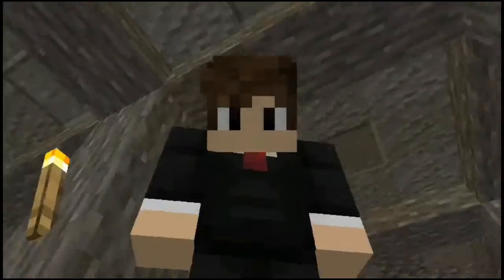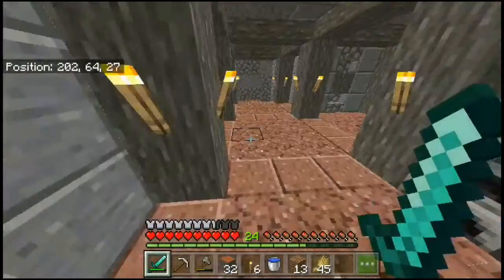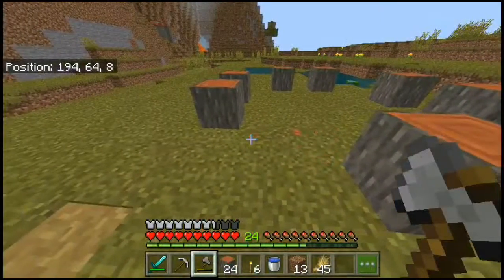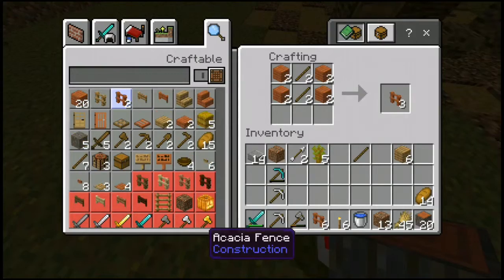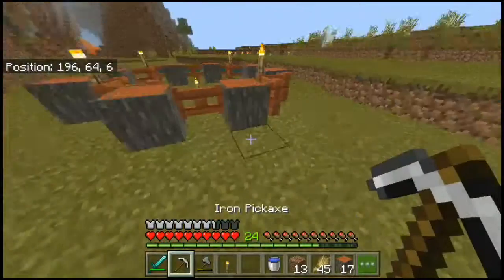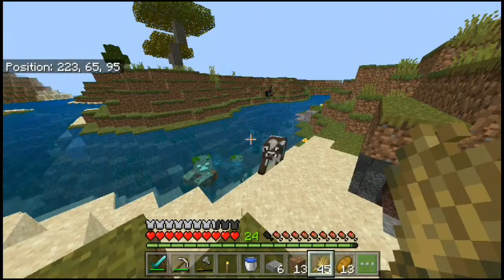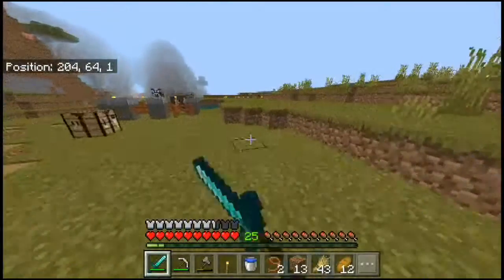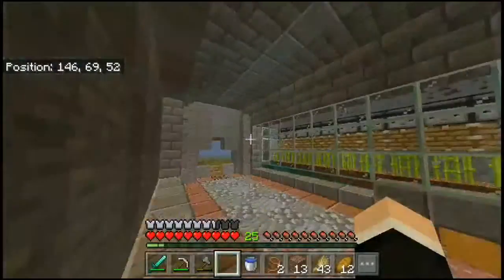COW PEN - EPISODE 6 - LOGLAND S3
Senzaki Gaming

Seed -

Pack Name = 1.14 DEFAULT TEXTURES

Music = Tatami Tea

Special thanks to our Admins and Moderators :

San925 (Head Admin)
SlimyboyPlayz (Admin)
WearierSquire47 (Beginner Admin)
Ninja (Moderator)
Undergamer(Moderator)